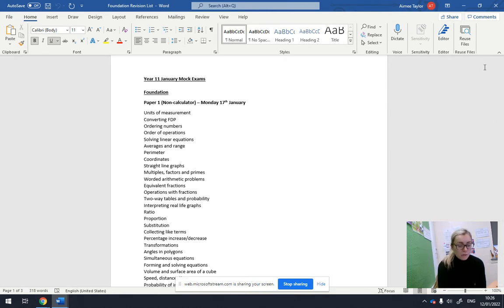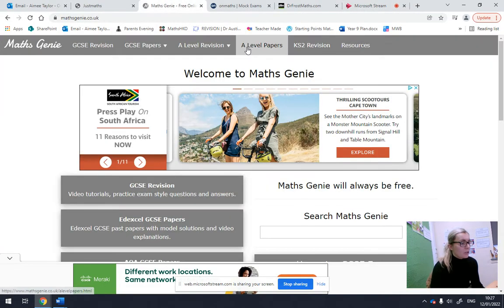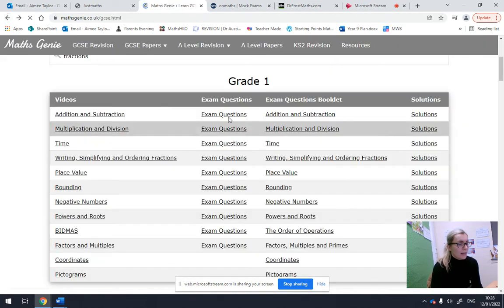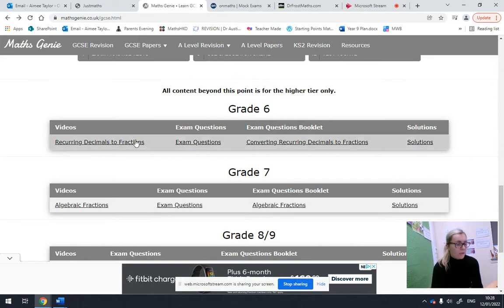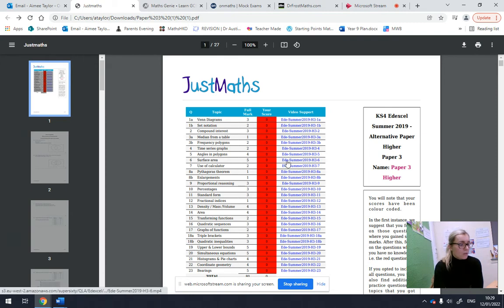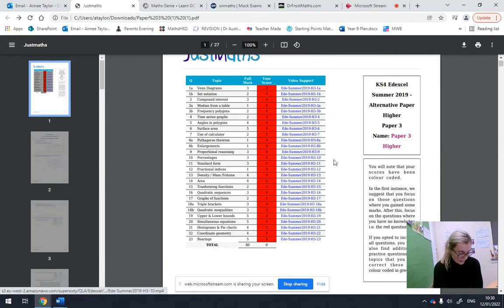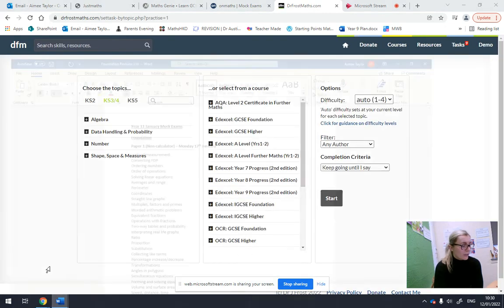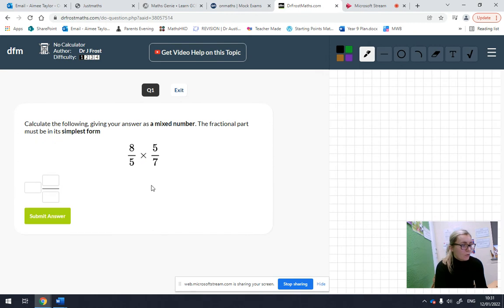Year 11 Parent Information for Maths